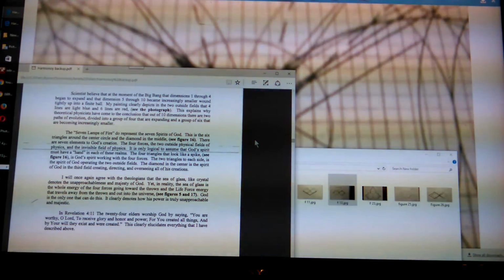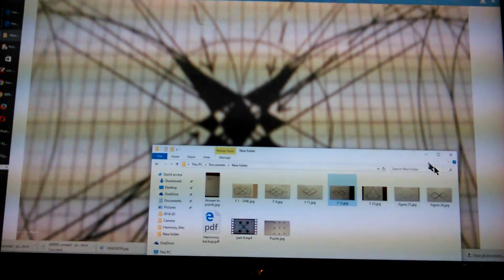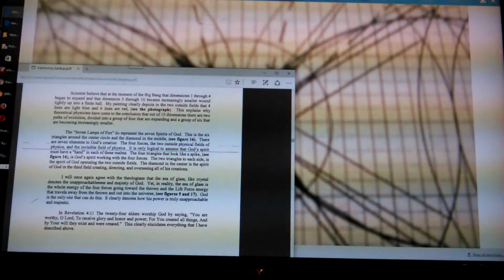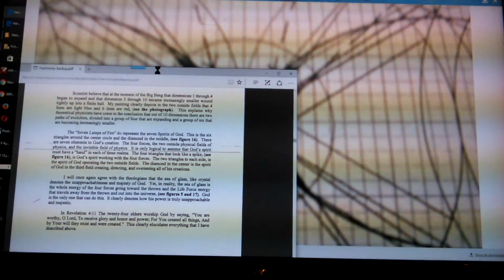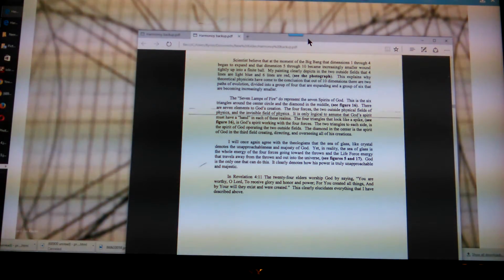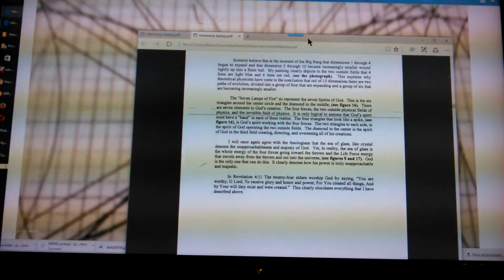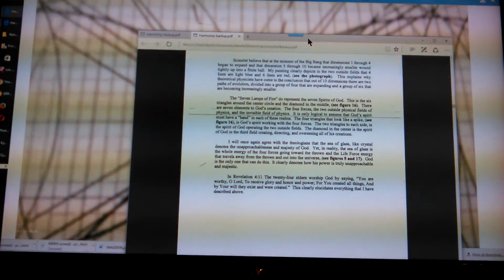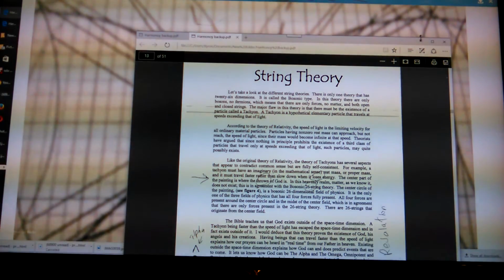Throne of GOD Part 6 - Behind the Mandela Effect